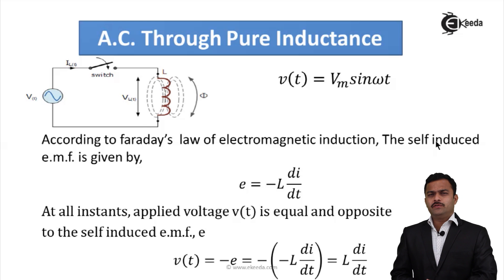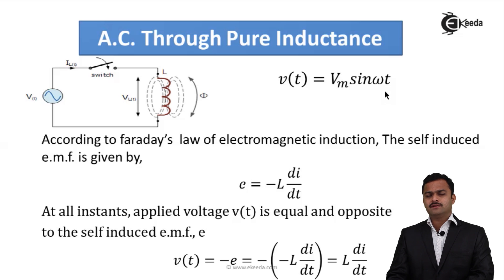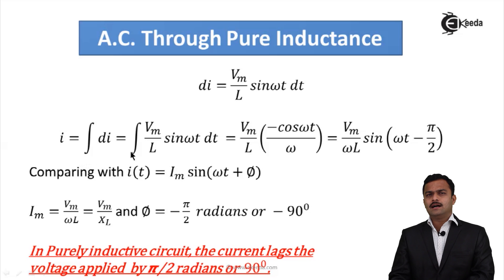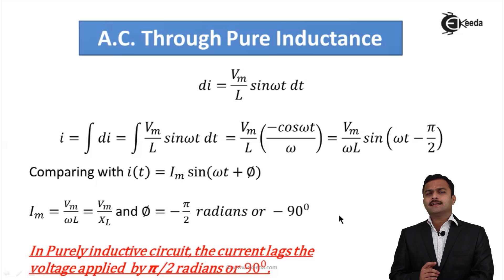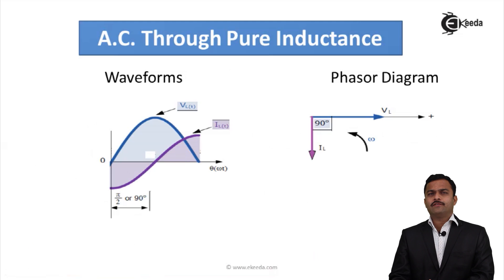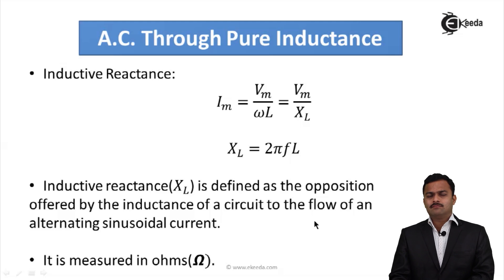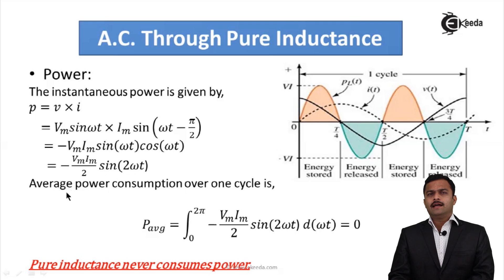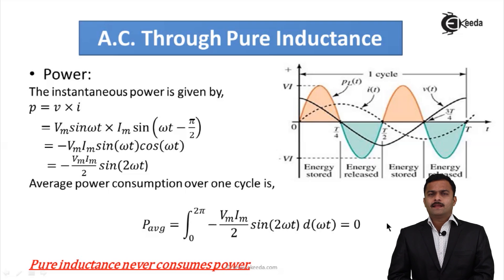AC through Pure Inductance - AC Circuits - Basic Electrical Engineering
Video Name - AC through Pure Inductance

Watch the video lecture on the Topic AC through Pure Inductance of Subject Basic Electrical Engineering by Professor Hemant Jadhav. Watch the Complete lecture on Engineering Academics with Ekeeda.

Happy Learning.